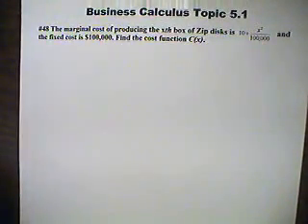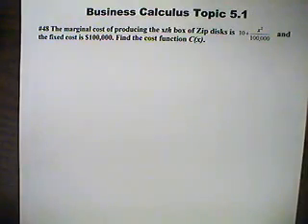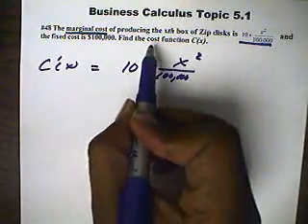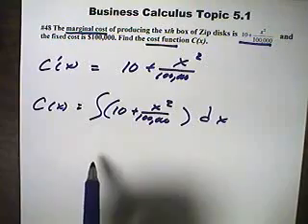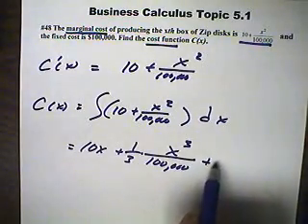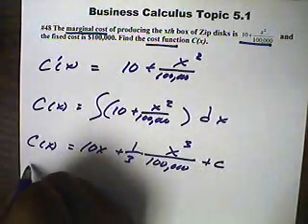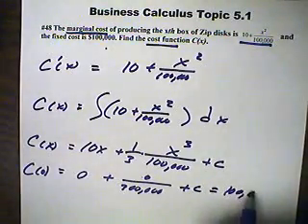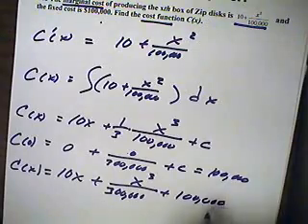Business Calculus Topic 5.1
Finding the cost function given the marginal cost function and the fixed cost.